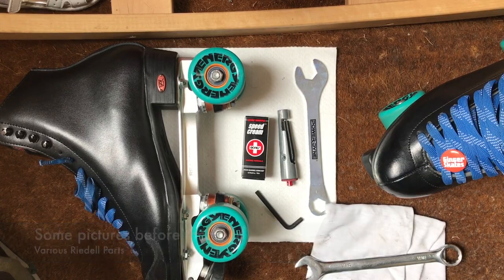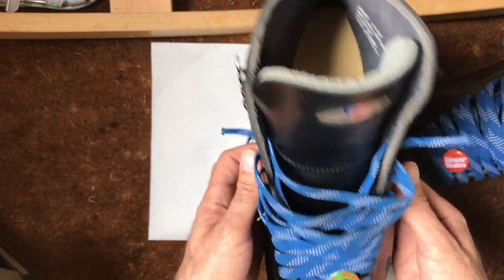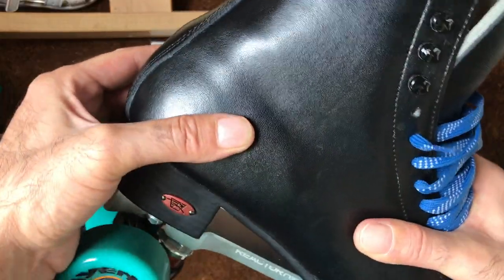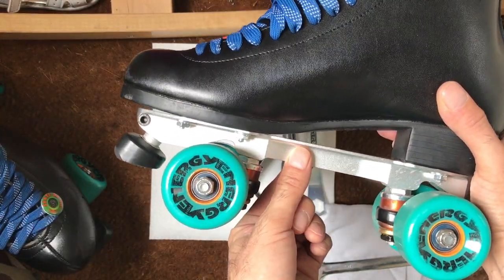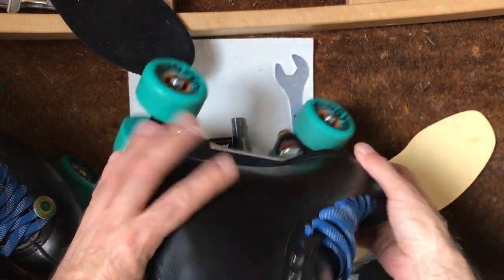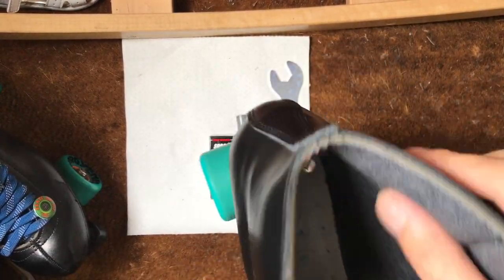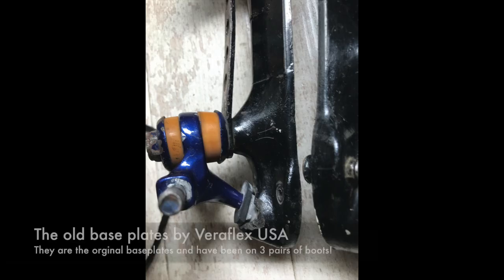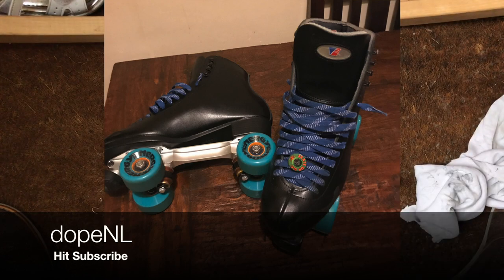Riedell 120 Roller Skate review The Only One on YouTube!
This video small video / dopeNL_Vlog about my new Riedell 120 RollerSkates, Boot, plates, wheels and bearings.
A quick overview of the boots and component's that make up this set of super cool quad roller skate.

So here is the one-month initial impressions and review of my roller skates component products.
The following parts are installed/fitted to the quad roller skates.

Skate Boots (Riedell 120 Black boots, 43eu).
Skate Base Plates (Powerdyne Reactor Neo, size 9).
Skate Wheels (Radar Energy, 78a Teal 62mm - 32mm).
Skate Bearings (Zenith Kwiki ABEC 9).
Skate Toe Stop (Sure-grip, Street Toe stop).

Parts from various sources

Boots, Riedell 120 wheels and toe stops from @Gingerskates (Thank you)

Mounting of the plates to the boot (Thank you)

Adios